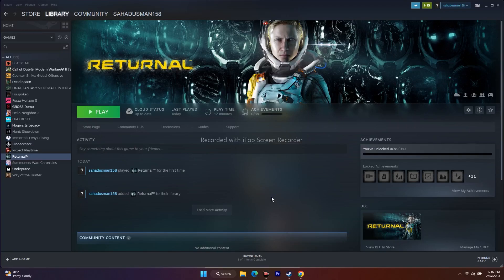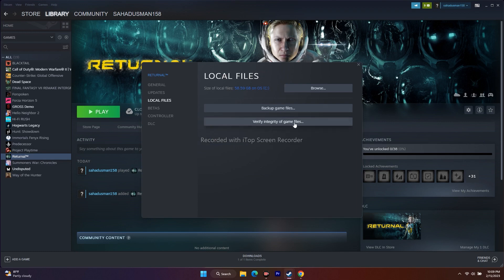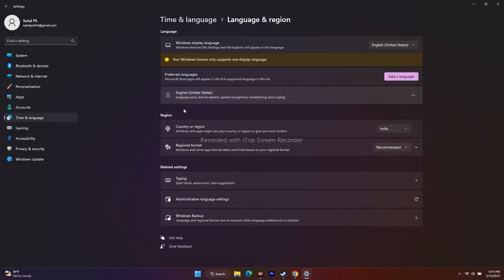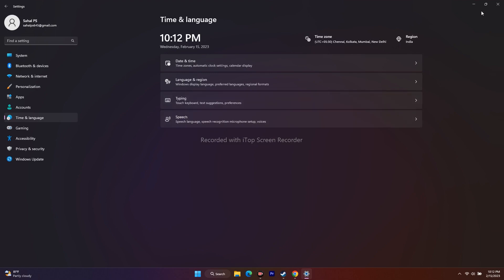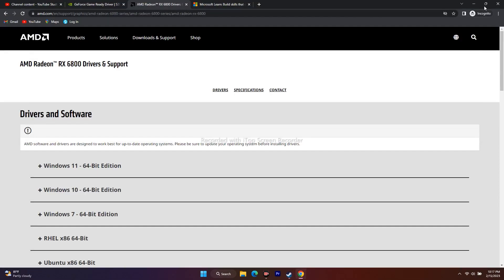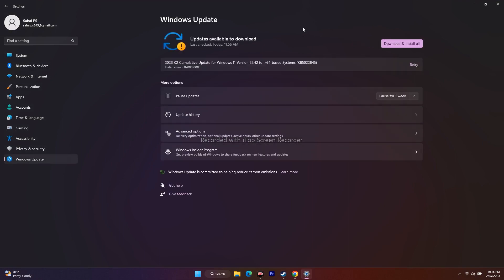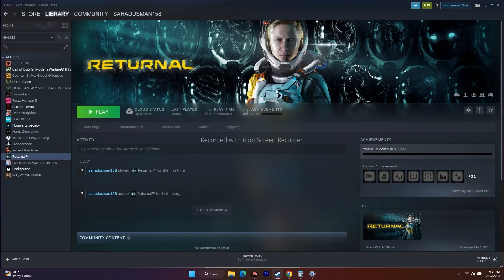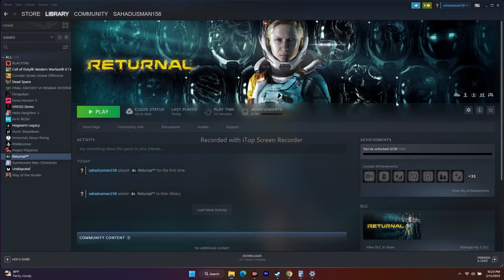How to Fix Returnal Crashing, Not Launching, Freezing , Black Screen on PC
Returnal is a third-person shooter roguelike video game developed by Housemarque and published by Sony Interactive Entertainment. After the massive success on PS5, the game is now finally made available for PC users. However, multiple reports claim that the Returnal keeps crashing on startup on the PC.
Well, if you’re also one of the victims of the same issue at your end, that means you’re not alone. Luckily, we’ve provided you with some possible workarounds to help fix the issue. If we talk about the startup crashing or the game not launching issue with the PC games, plenty of titles encounter crashes, lags, stutters, graphical glitches, framerate drops, and more, most of the time frustrating a lot for a player.

Why is Returnal Crashing?
The chances are high that somehow the startup crashing issue is appearing to you with the specific title because there may be some temporary glitches, issues with the game files, or even issues with your computer. Now, issues with the game files or the PC software/hardware comes into the light for most PC gamers because there are multiple possible reasons can happen that can eventually trigger the crashing issue at any time.
So, unfortunately, you really can’t deal with them unless the specific issue appears to you. Fortunately, you can take a quick look below to ensure which are the possible reasons that you should check properly before getting to any other conclusion. Most affected players perform the following troubleshooting methods and easily fix their crashing issues on the PC.

Fix: Returnal Keeps Crashing on Startup on a PC
As you know the possible reasons, it’s time to jump into the troubleshooting methods below and follow them until the problem gets fixed. Sometimes PC gamers don’t follow a few methods, thinking these workarounds won’t help. But the fact is that even a basic method can help you a lot which may not come in handy to others. So, don’t skip any method until you’re done.

How to Fix Returnal Black Screen Issue on PC
How to Fix Returnal Issues on pc